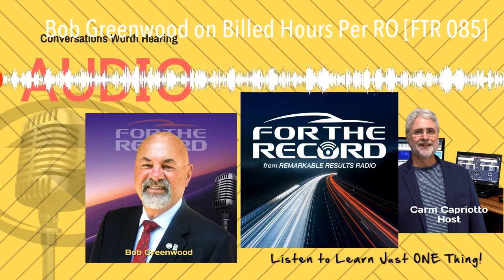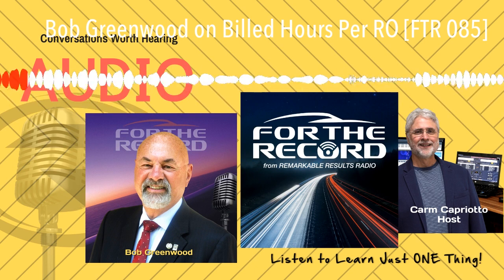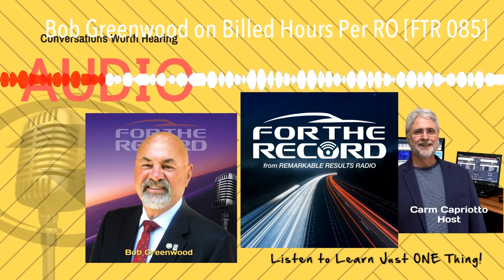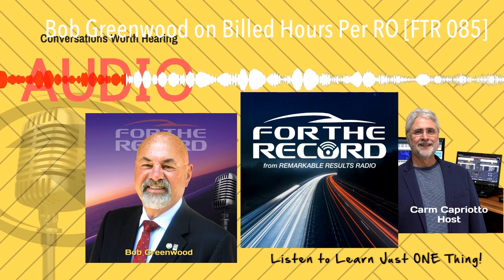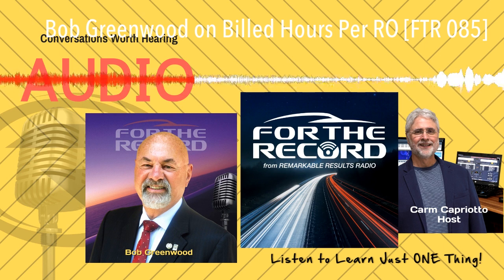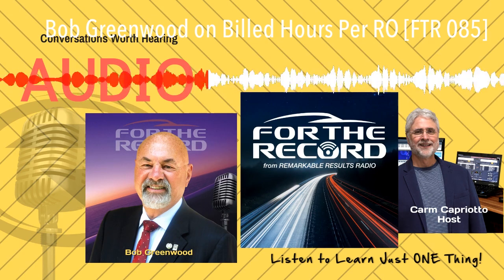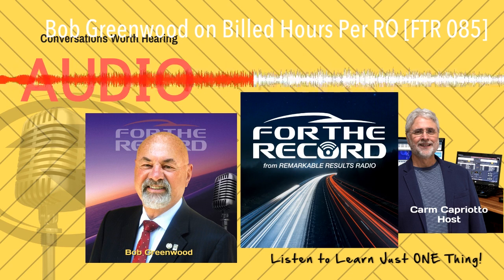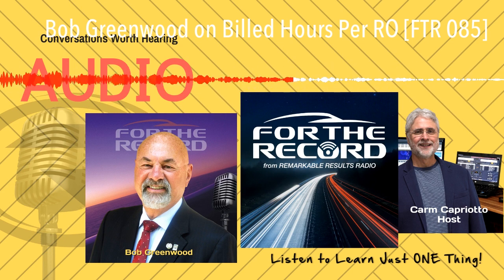Bob Greenwood on Billed Hours Per RO [FTR 085]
Bob Greenwood, AMAM (Accredited Master Automotive Manager) is President and C.E.O. of Automotive Aftermarket E-Learning Centre Ltd. (AAEC). AAEC is a company focused on providing Business Management Resources and Development for the Independent Sector of the aftermarket industry. AAEC content and technology is recognized as part of the curriculum of the Fixed Operations Diploma and the Aftermarket Degree courses taken at the Automotive Business School of Canada at Georgian College located in Barrie Ontario Canada. This school is the leader and only college in Canada that offers an automotive business education. AAEC is also recognized by the Automotive Management Institute (AMI), located in North Richland Hills, Texas USA, allowing 80 credits for successful completion of the AAEC E-Learning portion of the site towards the 120 credits required to obtain the reputable Accredited Automotive Manager (AAM) designation.

Bob has over 40 years of Business Management experience within the Independent sector of the automotive aftermarket industry in North America, consulting Independent retail shops on all facets of their business operations. His 18 years of running his own local consulting and accounting firm in Ottawa, Ontario Canada created some of the most productive and financially successful entrepreneurs within the Independent sector today.

Bob is one of 150 Worldwide AMI approved instructors. He has created Business Management development courses for aftermarket shop employers/managers, Jobbers and Jobber Sales representatives which are recognized as being the most comprehensive, industry-specific courses of their kind in North America. His courses address the creation of measurable bottom-line profitability and not just developing activity to keep busy, by covering the very detailed nuts and bolts issues that are required to be clearly understood by every level of the industry if an independent shop is going to financially prosper and enjoy a professional future. Bob’s previous episodes are HERE .

Link to Automotive Aftermarket E-Learning Centre Ltd. (AAEC) HERE .

Key Talking Points:

• We are in a knowledge-based business
• Your billed hours are a productivity measurement
• Sales is an activity measure
• Net profit is created by being productive
• What is your productivity level/measure in your shop
• Average needs to be 2.5 hours per RO
• The industry is coming in at 1.4 and 1.7 per RO
What is your business mix?Commercial / Consumer
Take the total labor revenue you billed last year divide by your labor rateYou get the number of billed hours you sold
Take the number of RO and divide by that number (billed hours sold)
• Improved average hours of billed labor will build your net profit.
• Taylor your specials to your clients needs not by the season
• Productivity creates net profit
• Activity just keeps you busy

Be socially involved and in touch with the show:

Facebook    Twitter    Linked In    Email

Listen for free on Apple Podcasts, Google Podcasts, Spreaker, iHeart Radio, Spotify, Podchaser and many more.Mobile Listening APP's HERE

Buy Carm a Cup of Coffee

Savvy shop owners use vehicle inspections to find additional work on a vehicle that the vehicle owner may not know is needed. The most successful shop owners fully inspect every car, every time. It benefits the vehicle owner more than the shop because most vehicle owners want their autos to be reliable. FlexCheck Auto takes the power of a shop’s inspection process and puts it in the palm of your technician’s hand so that pictures, video, and vehicle-specific notes about a vehicle’s condition can be shared quickly with vehicle owners. It improves technician efficiency in the bays, service writer efficiency at the counter, increases average repair order and builds trust with vehicle owners. Today’s vehicle owners want to receive their vehicle’s health status electronically, this makes FlexCheck Auto the most transparent way to do sell auto repair. Go to FlexCheckAuto.com to learn more.